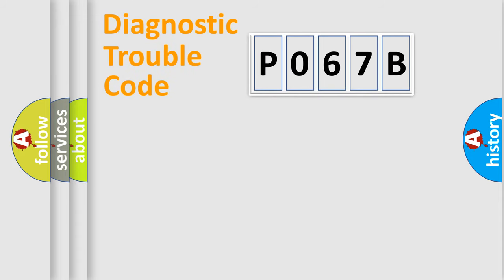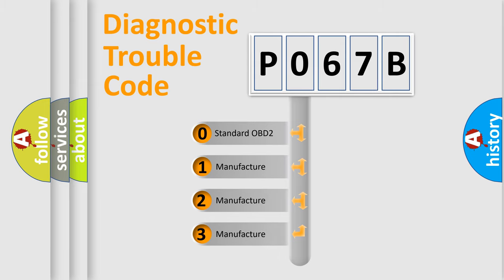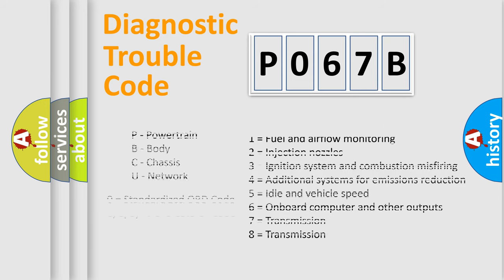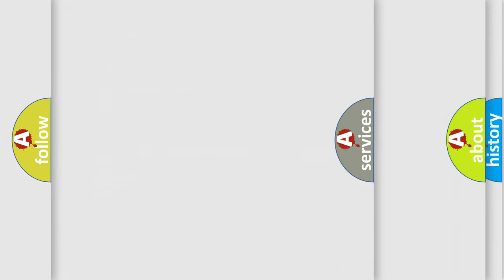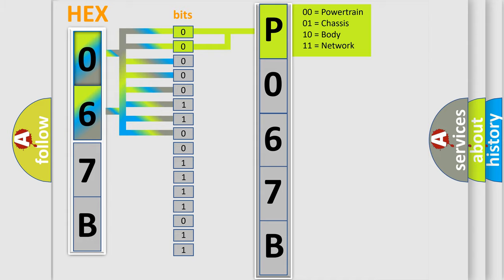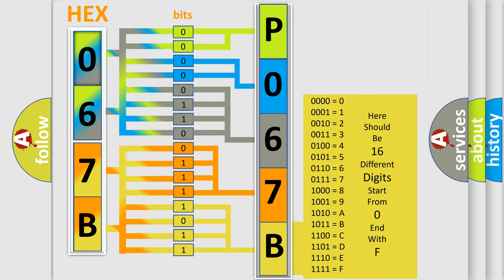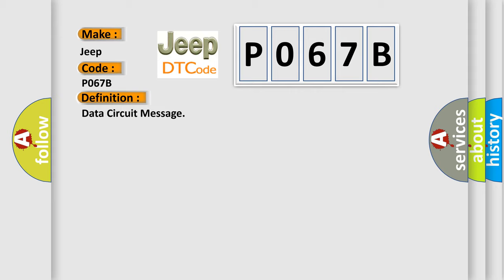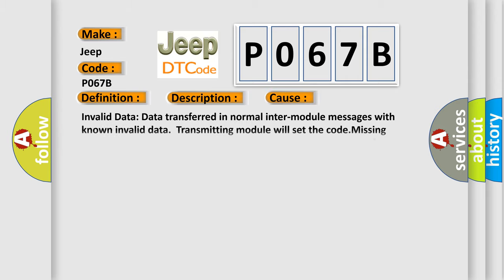DTC Jeep P067B Short Explanation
Contents:
0:21 Basic DTC analysis according to OBD2 protocol standard.
1:48 Insight into programming
2:58 A diagnostically understandable description of the Diagnostic Trouble Code
3:05 Basic error definition

Make:
Jeep
Code:
P067B
Definition:
Data Circuit Message
Description: